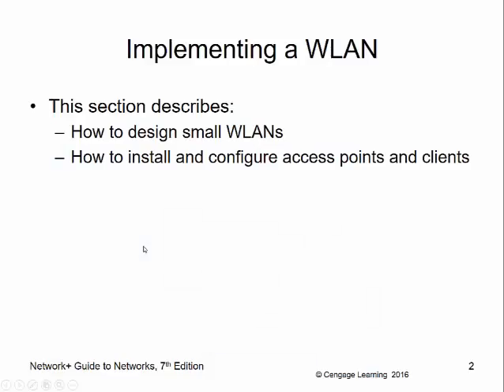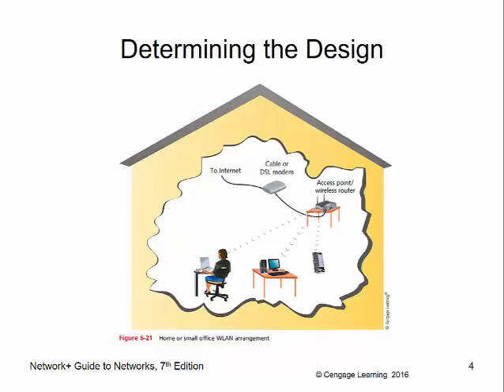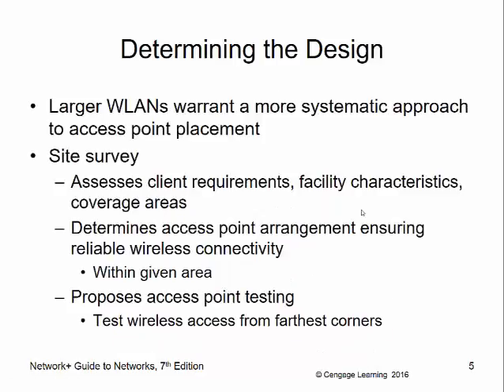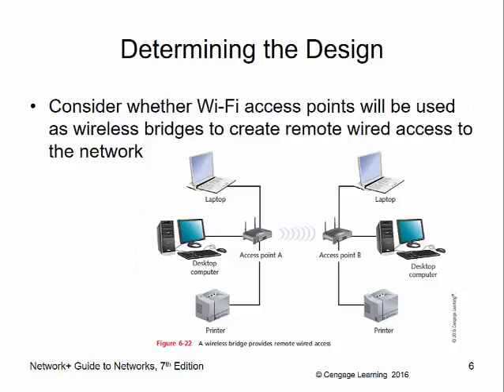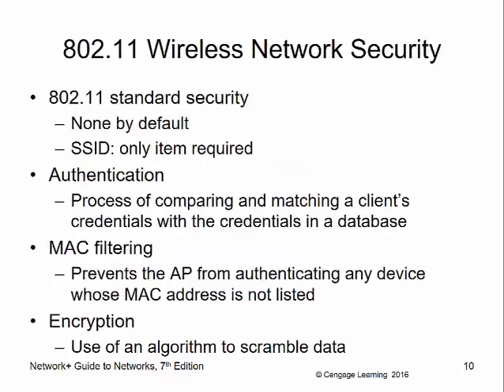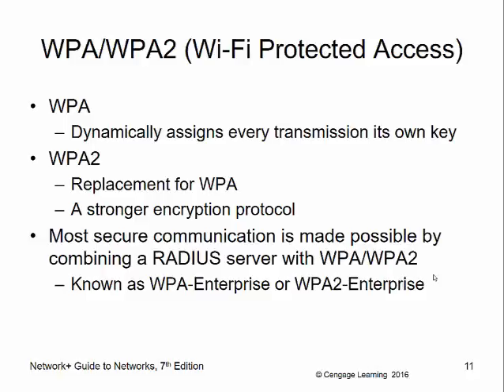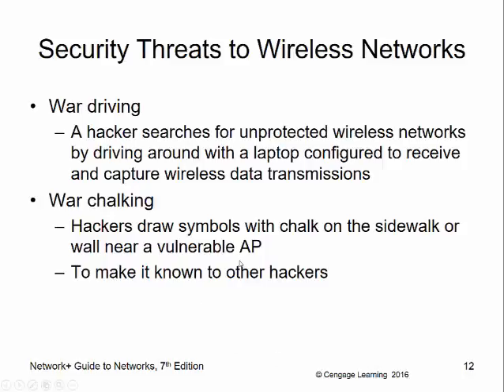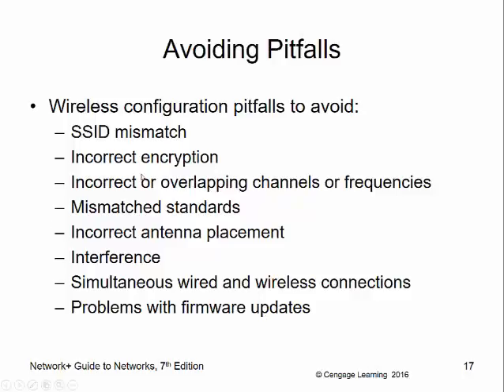Week 7 Lecture Pt2